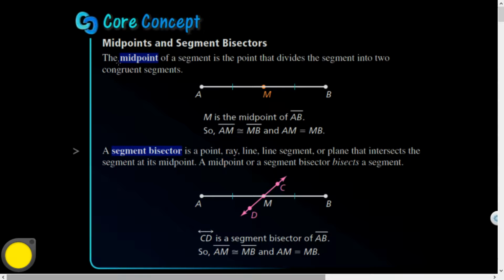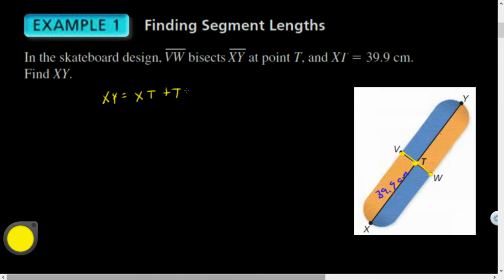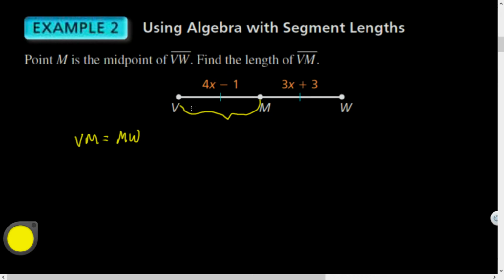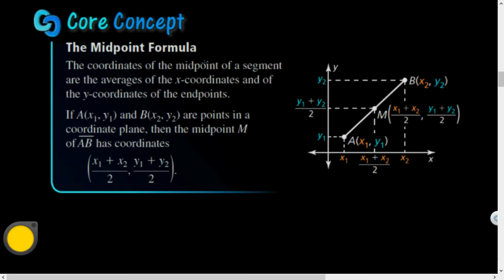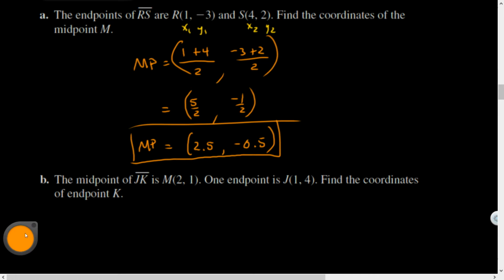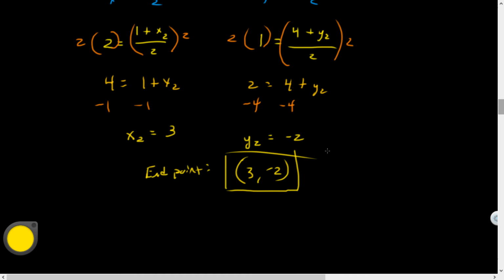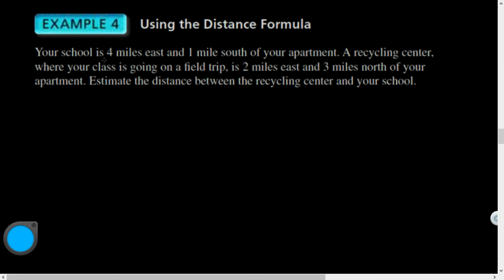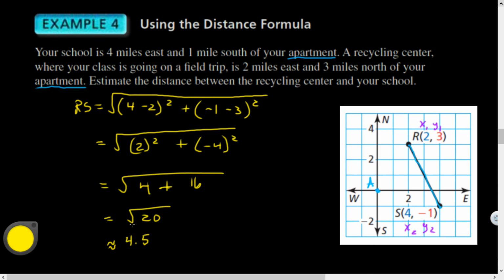Geo 01.03 Using Midpoint and Distance Formulas